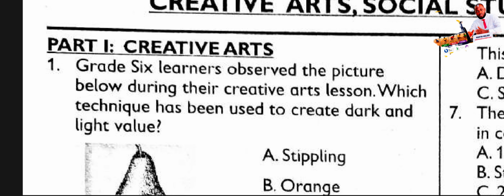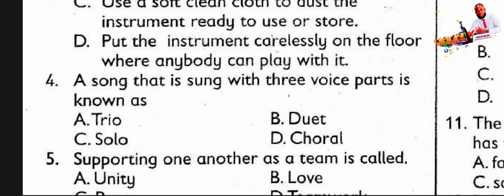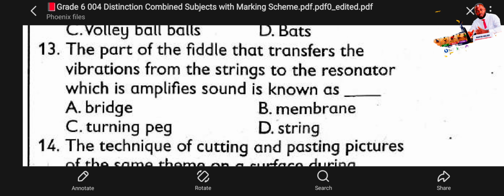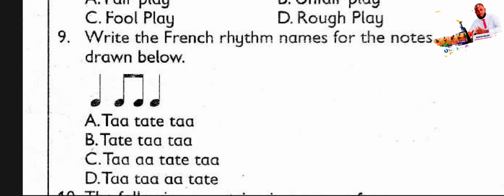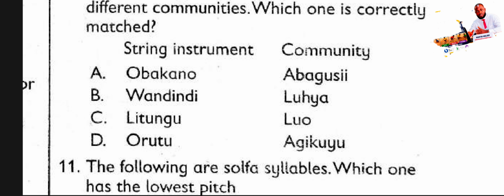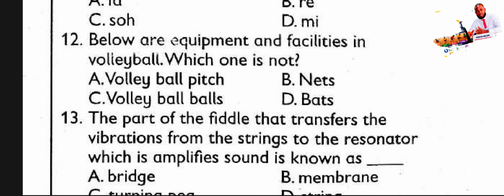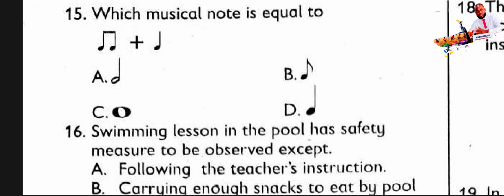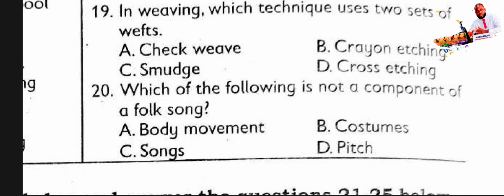Kepsea prediction questions//Grade 6 creative arts and sports vol 2.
Revision time , Kepsea pace setters volume 2,